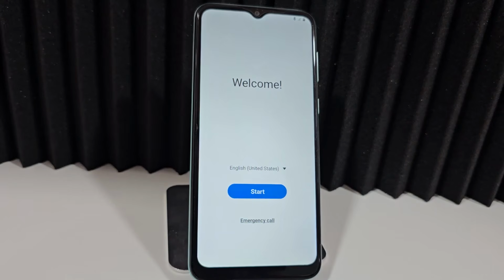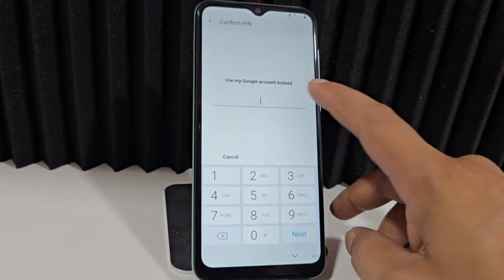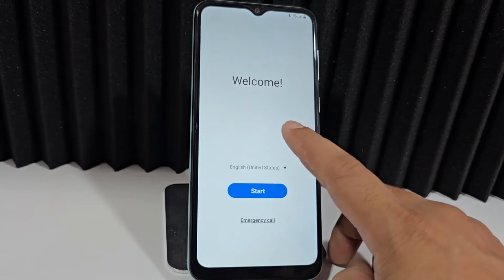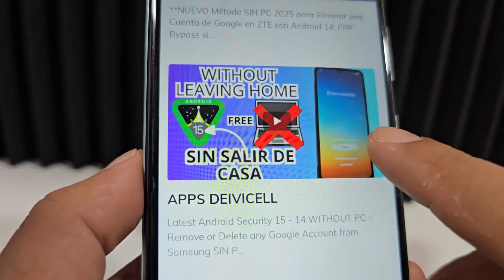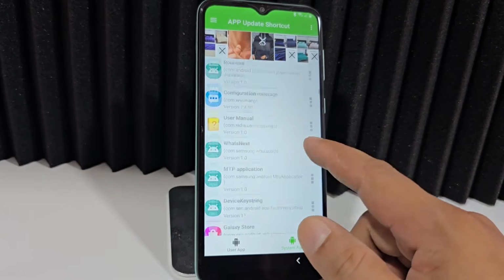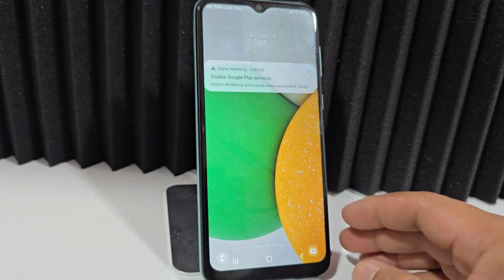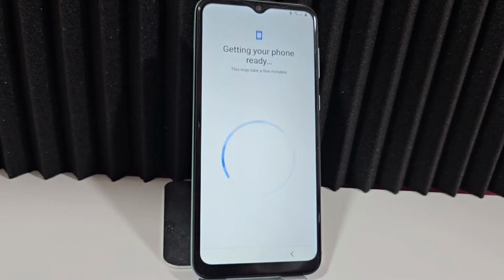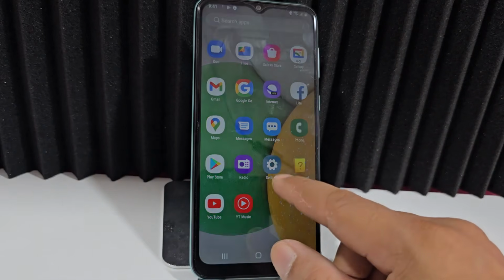WITHOUT PC Unlock Samsung FRP bypass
In this video tutorial, we'll explain step-by-step how to unlock a Samsung phone with a password, FRP bypass account, Google unlock, remove or delete any Google account on Samsung without a PC, remove any forgotten pattern or password, or Android screen lock.
samsung a165f frp bypass android 15,

#1 FRP BYPASS SAMSUNG ANDROID 16-15-14

#2 WITHOUT PC FRP SAMSUNG

#4 WITHOUT PC FRP SAMSUNG

#5 WITHOUT PC FRP BYPASS SAMSUNG